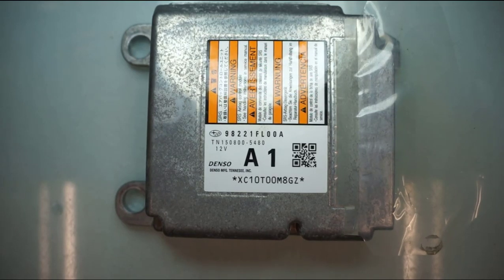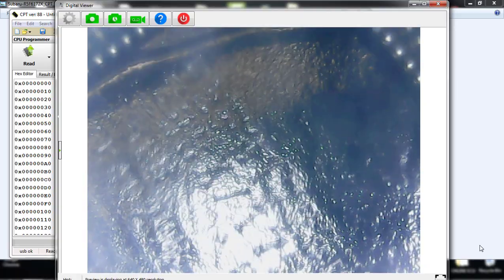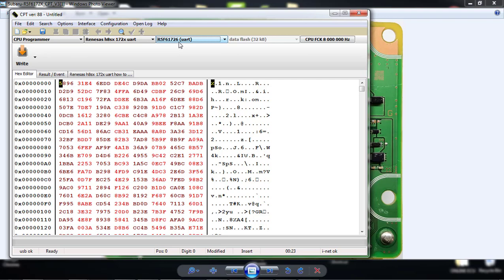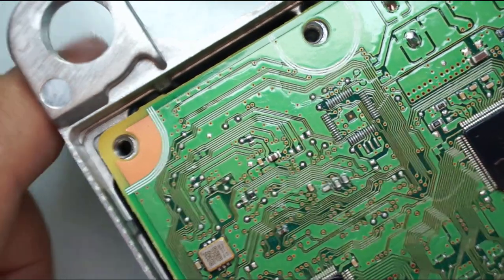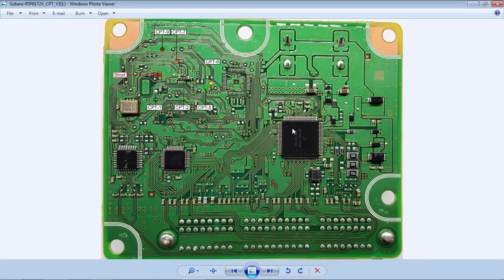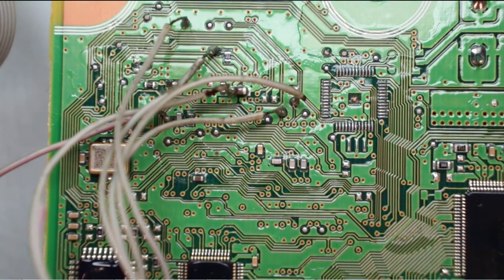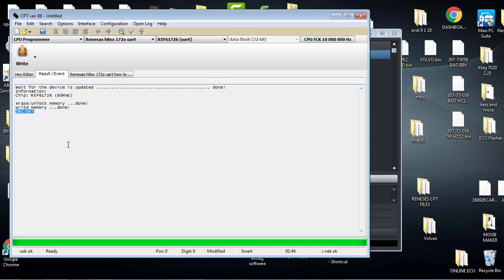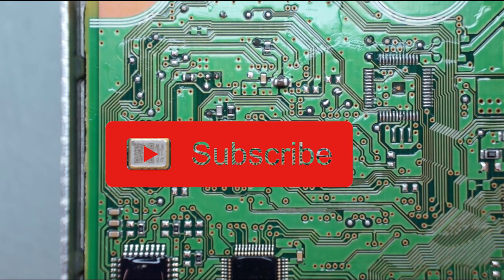⚡️How to Reset Subaru Airbag Module Clear Crash Data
How to Reset Subaru SRS Airbag Module Clear Crash Data. In this video i show a step by step video instructions how to reset Subaru airbag module crash code. This airbag module has renesas mpu so same procedure is used on other Subaru airbag with same renasas mpu. Airbag control module reset do require spacial programmers, clear files and pin out to connect to read the processor.
 Renesas H8SX172x  come in Honda airbag modules, Toyota airbag modules, Suzuki airbag modules and Subaru airbag modules.

If you want training how to fix airbag modules, clear  crash.

Here is a list of Subaru airbag modules with this rareness H8SX172x

98221AJ030
98221AJ050
98221AJ06A
98221AJ07A
98221AJ08A
98221AJ09A
98221AJ110
98221AJ130
98221AJ140
98221AJ15B
98221AJ16A
98221AJ16B
98221AJ200
98221AJ210
98221CA000
98221CA010
98221CA030
98221CA040
98221CA070
98221CA090
98221CA100
98221CA110
98221CA120
98221CA170
98221CA190
98221CA210
98221FG100
98221FG110
98221FG130
98221FG270
98221FJ010
98221FJ030
98221FJ050
98221FJ140
98221FJ160
98221FJ190
98221FJ240
98221FJ241
98221FJ270
98221FJ290
98221FJ291
98221FJ320
98221FJ350
98221FJ360
98221FJ370
98221FJ390
98221FJ420
98221FJ440
98221FJ450
98221FJ470
98221FJ490
98221FJ500
98221FL00A
98221FL00B
98221FL010
98221FL050
98221FL130
98221FL140
98221FL160
98221FL17A
98221FL190
98221SC070
98221SC080
98221SC090
98221SC100
98221SG001
98221SG040
98221SG050
98221SG060
98221SG090
98221SG120
98221SG130
98221SG140
98221SG160
98221SG210
98221SG230
98221SG240
98221SG250
98221VA030
98221VA040
98221VA050
98221VA060
98221VA080
98221VA110
98221VA180
98221VA190
98821CA100
98821FJ480  and more